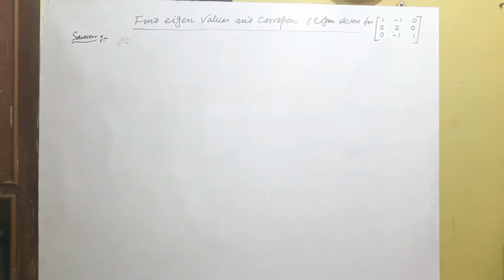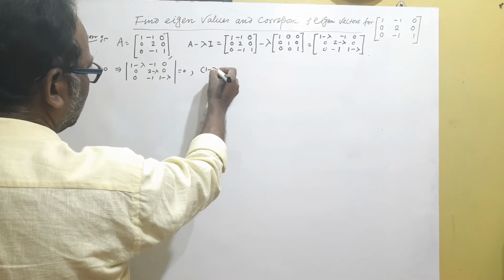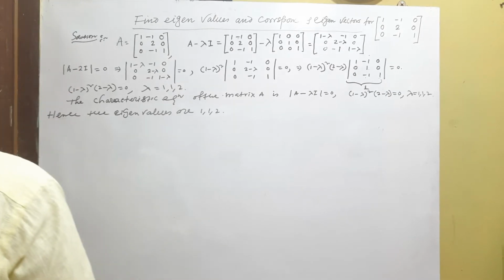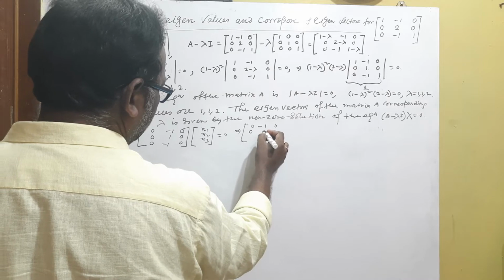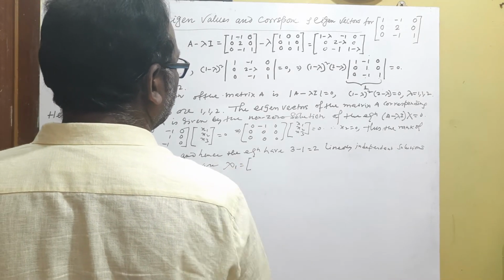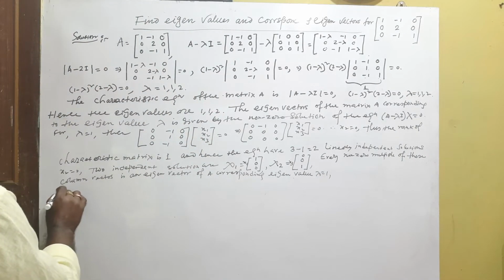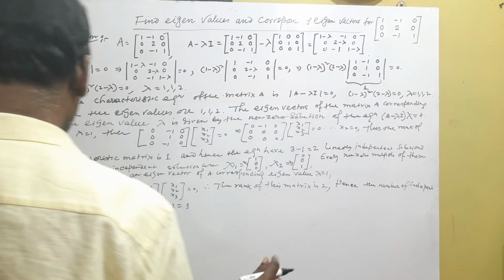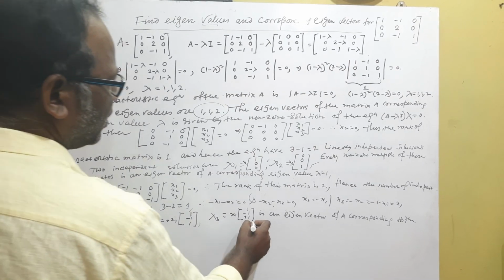class b.sc b.tech math eigen value vectors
eigen values eigen vectors
eigenvalues and eigenvectors of the matrix
class b.sc math eigen value vectors

JEE mains
IIT